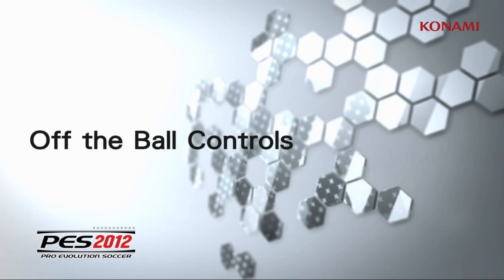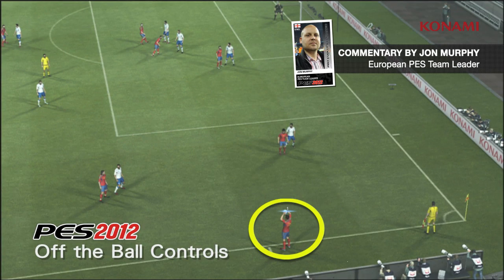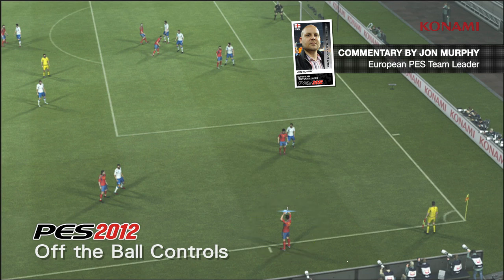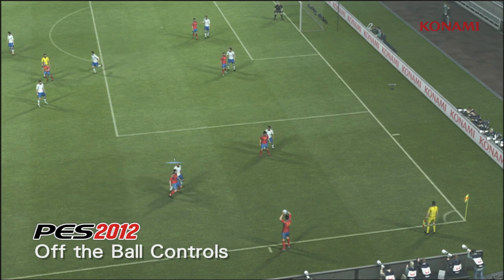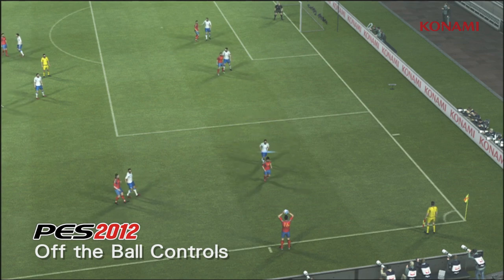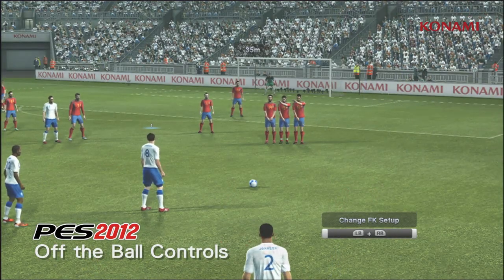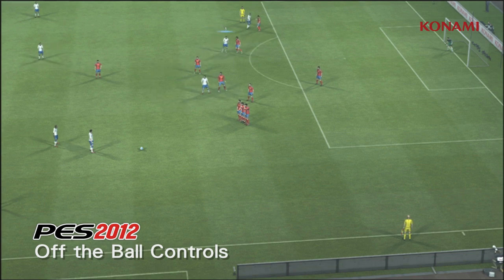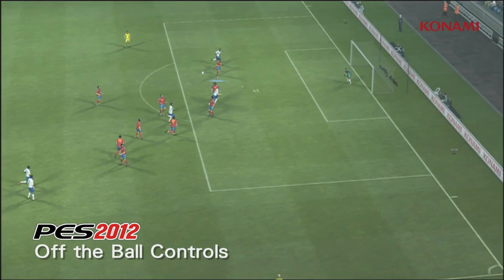Pro Evolution Soccer 12 (PES 2012) - Off the Ball Controls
Passend zum grade veröffentlichten kommentierten E3-Trailer veröffentlichte Konami ebenfalls einzelne Videos, um die Verbesserungen in Pro Evolution Soccer 2012 im Gegensatz zum Vorgänger aufzuzeigen.